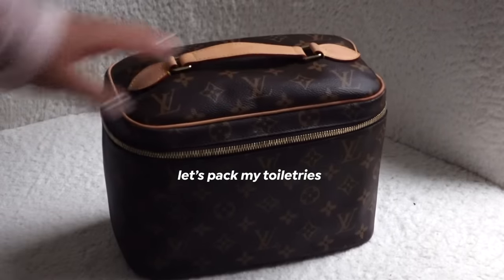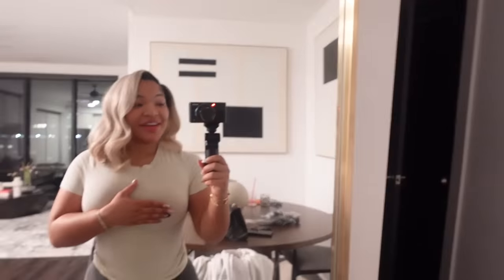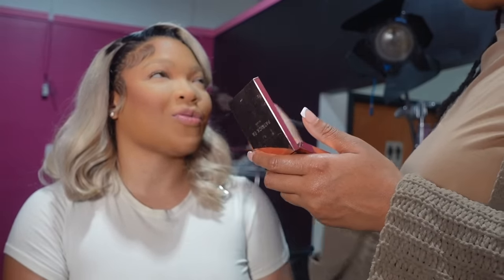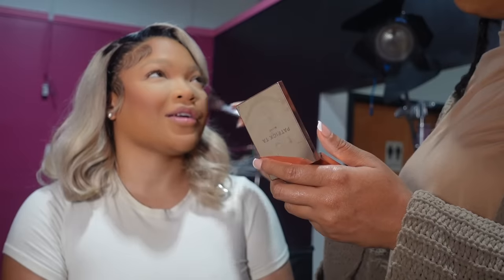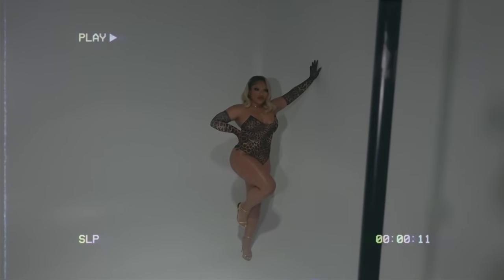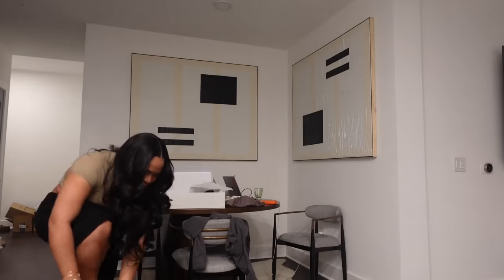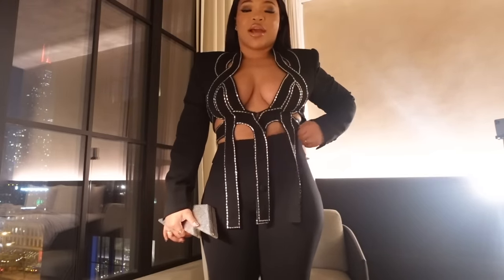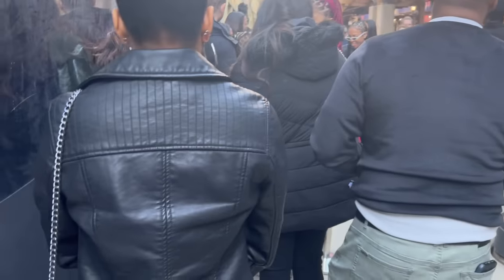VLOG: BTS OF BDAY PHOTOSHOOT (SPICY Q&A) CELEBRATING MY BIRTHDAY + SUNDAY FUNDAY IN CHICAGO & MORE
This month, I tried:
 Zest for Life by Kensie